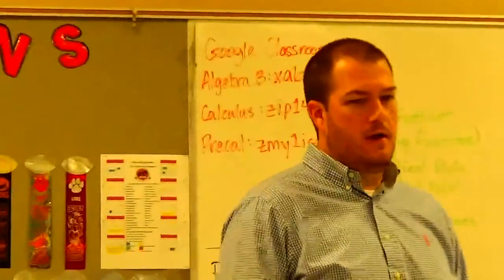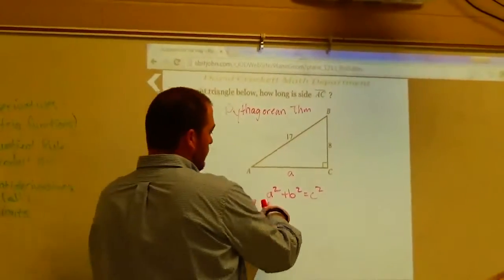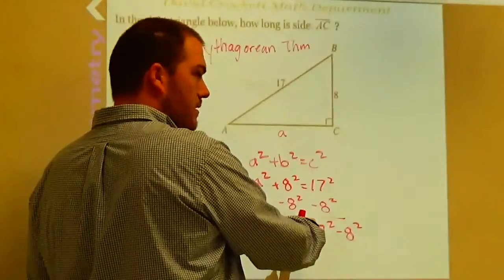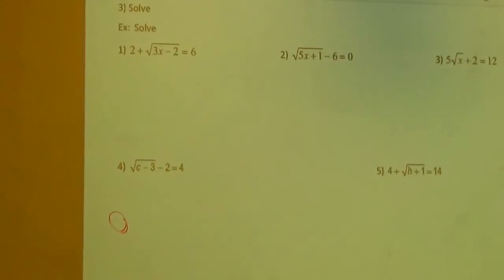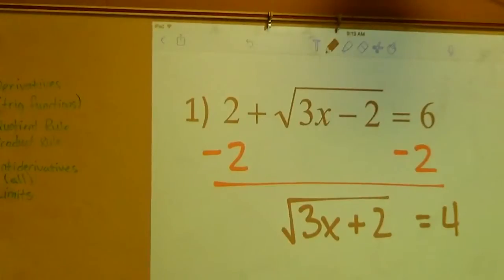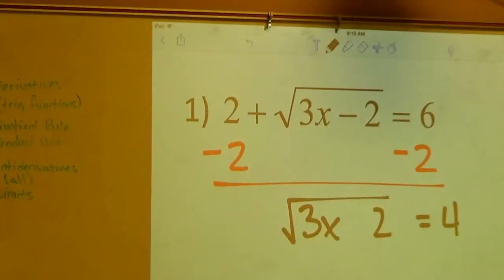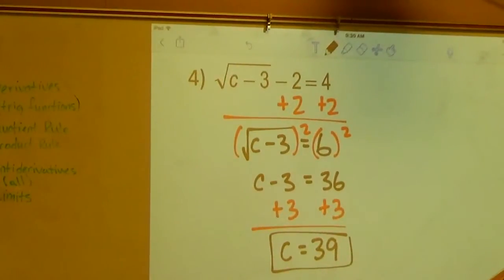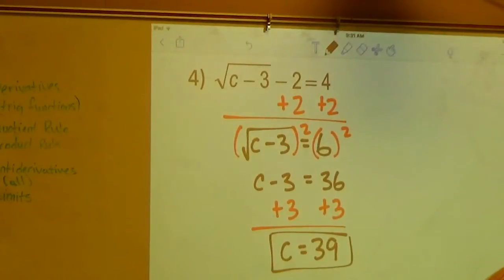Algebra 1B 3-7-16